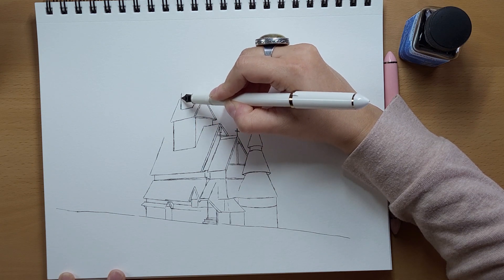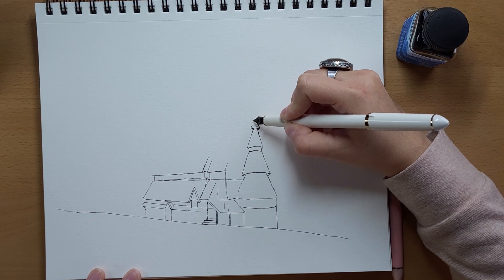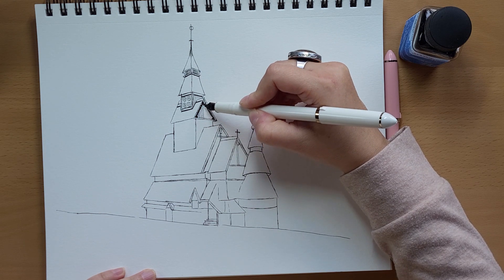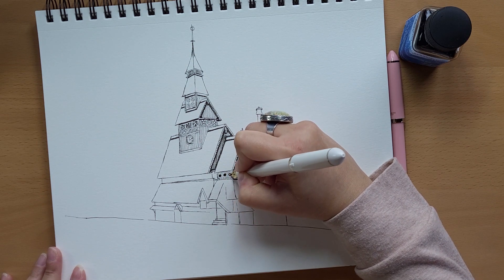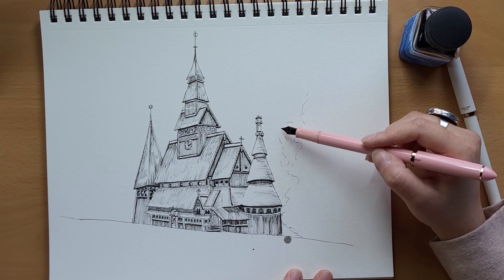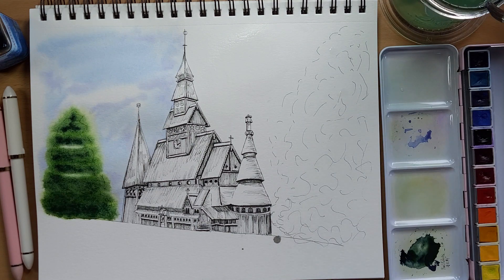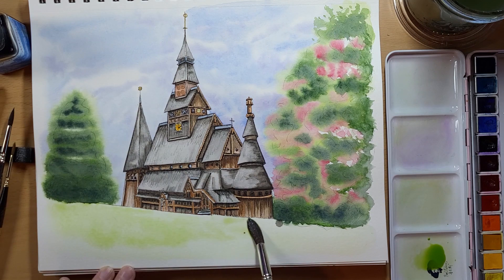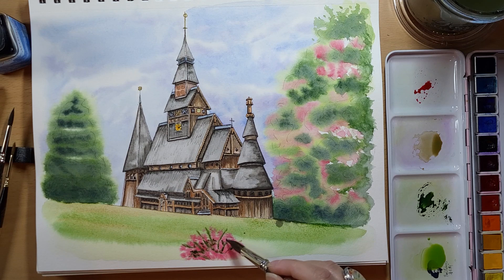Ink Drawing Tutorial [Real-Time] | Freehand Ink & Wash | Sketching Architecture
In real time, using only a calligraphy fountain pen, I will be showing you how to freehand draw an architectural structure directly with ink and in detail. No pencil, just committing to every mark! I explain the entire ink sketching process, step by step, going over line drawing, shading, as well as the full watercolor painting process.

Side note for those of you interested in Urban Sketching: If I were to do this on location, I would end my initial sketch with the line drawing, minus all the details, and skip the shading! The rest of the process remains pretty much the same. Simplification of Urban Sketching.

Reference:
Photograph courtesy of Sebastian Vogt.
Gustav-Adolf-Stabkirche in Hahnenklee bei Goslar
(Gustav Adolf Stave Church in Hahnenklee, a borough of Goslar in the Harz mountains)

Chapters:
00:00 - introduction
00:52 - reference image
01:24 - line drawing
06:41 - adding details
11:05 - fountain pen info
12:08 - deep shading
12:53 - light shading
14:18 - loose tree marks
15:14 - wet on wet
16:54 - color values
19:52 - color blending
21:09 - color mixing
21:20 - painting wood
27:53 - light wash
29:02 - brief ink wash
32:35 -  loose flowers + foliage
33:21 - splatter technique
33:42 - wet on dry

Materials List:
Canson XL Wirebound Watercolor Sketchbook (9x12in.)
Sailor Fude De Mannen Fountain Pen (40 degree nib)
Sailor Fountain Pen Converter (for the ink)
Waterproof Ink - Noodler's Lexington Gray
Paul Ruben's Professional Watercolor Paint Set
Escoda Travel Brushes
Winsor & Newton Cotman Short Handle Brushes

THANK YOU for being here, your support means the world to me! 💗